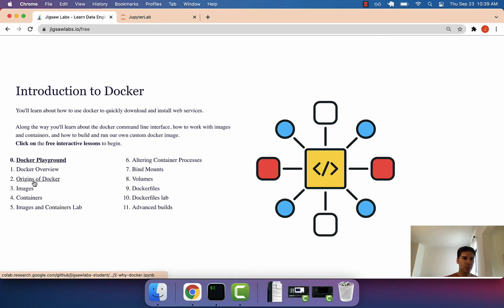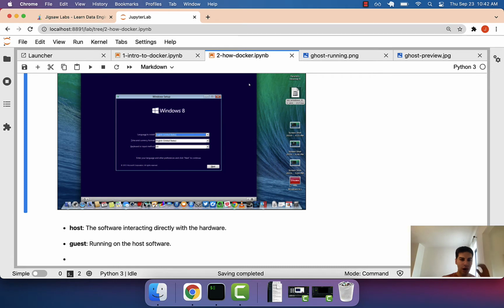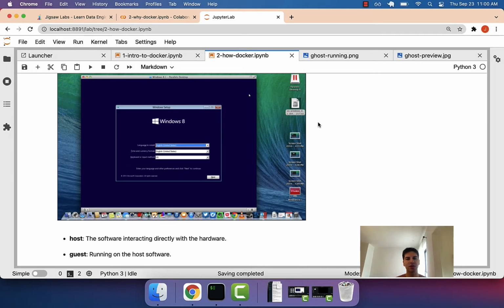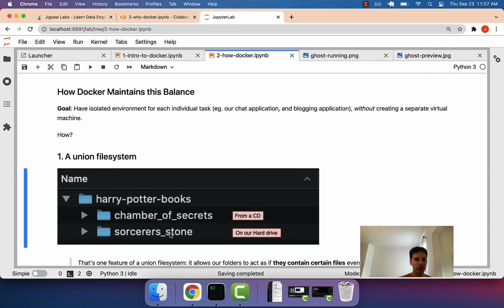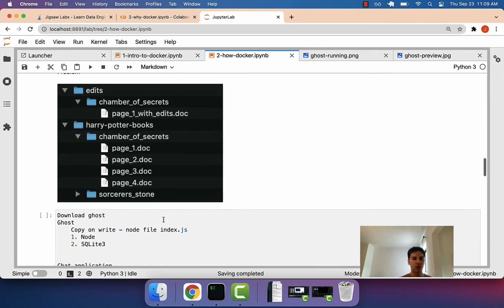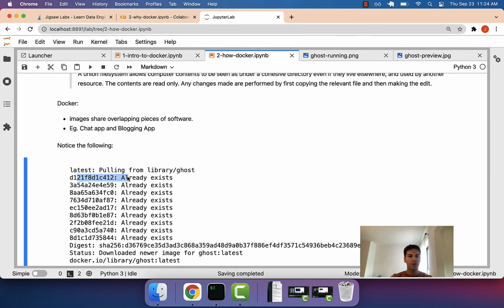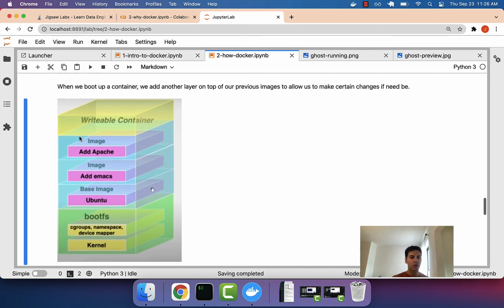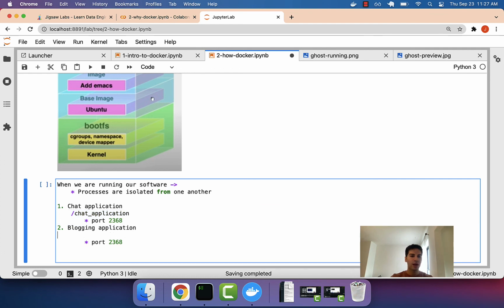2. Origins of Docker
We'll learn about the key features of docker images and containers by learning about what powers them under the hood.

Credit to The Docker Book for the illustration on containers and images.